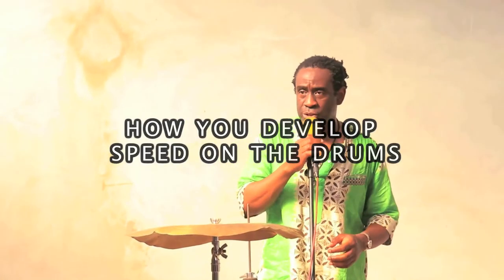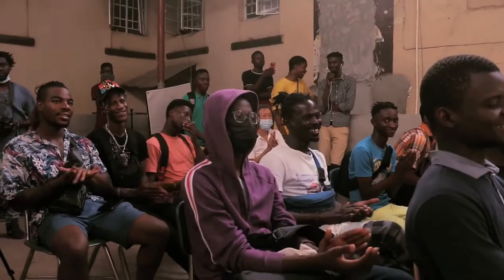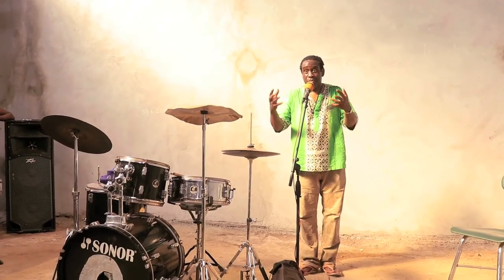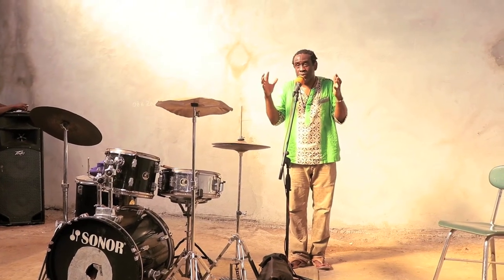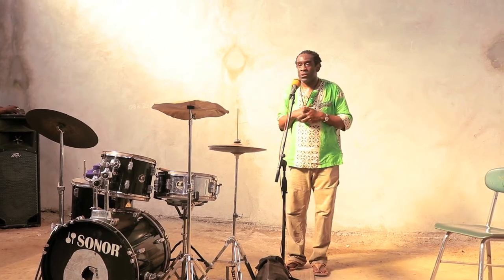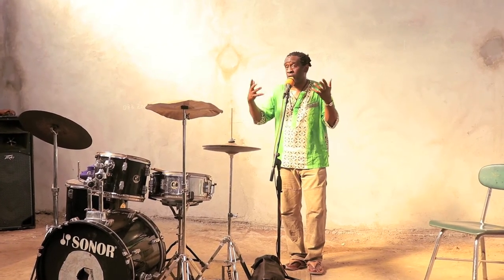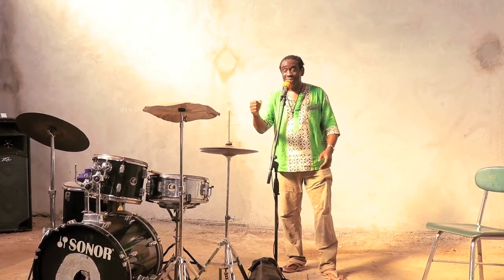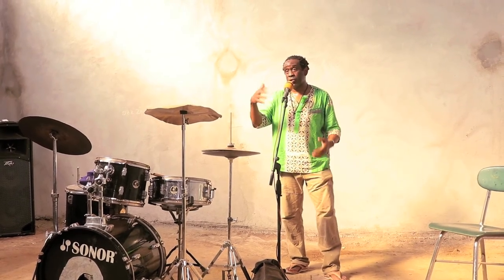"Will Calhoun" DNA is from Sierra Leone, Q&A P16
Drummer Grammy award winner Will Calhoun is a Mende from Sierra Leone he visits and he shared his experience as a black man in America and knowing he is from the Mende trade of Sierra Leone made him more alive